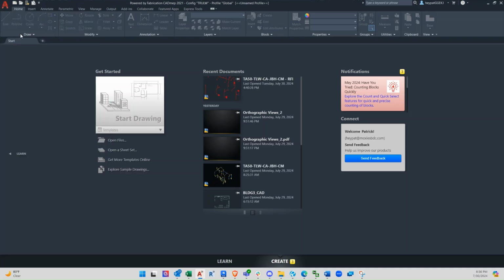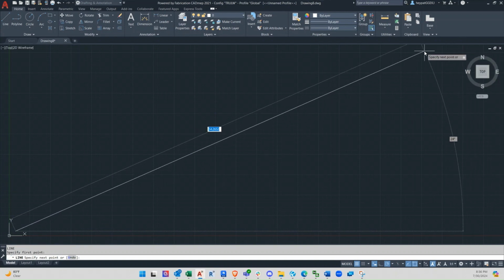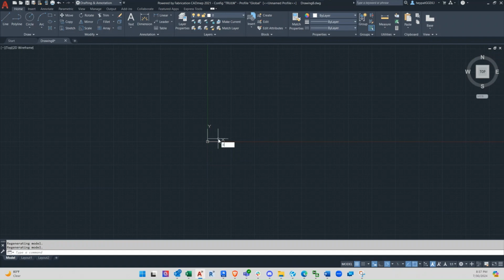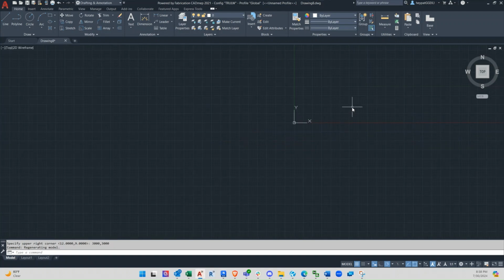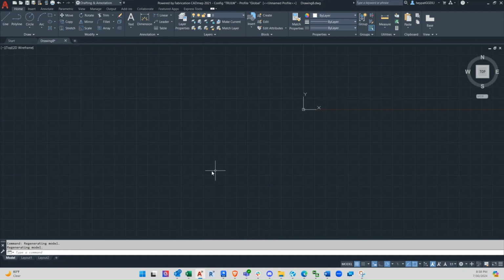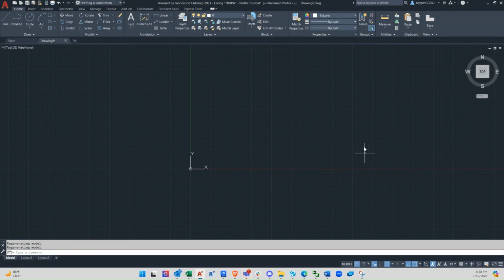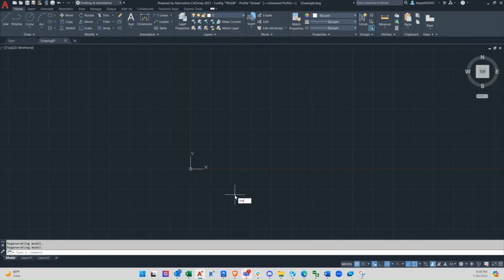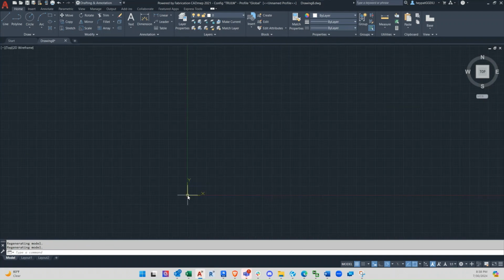CODE Intro to AutoCAD Drawing Limits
This video provides a brief overview of Drawing Limits in AutoCAD.